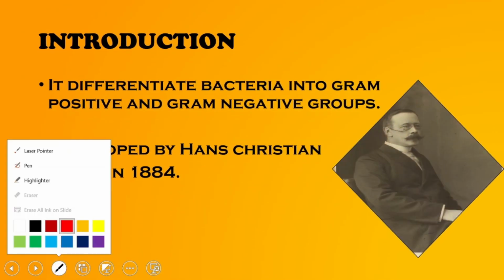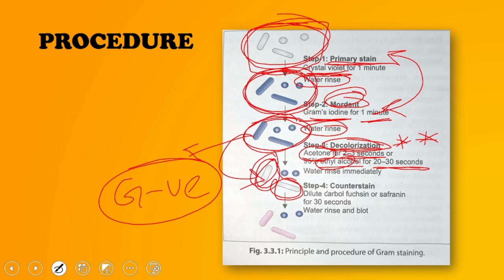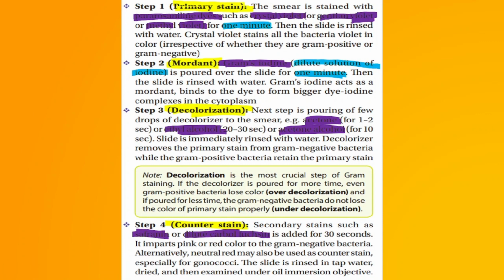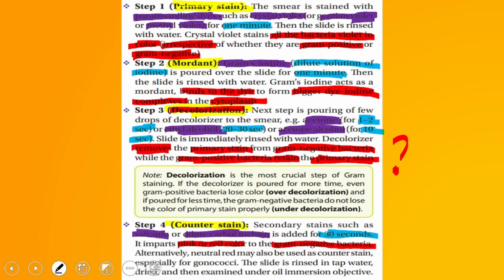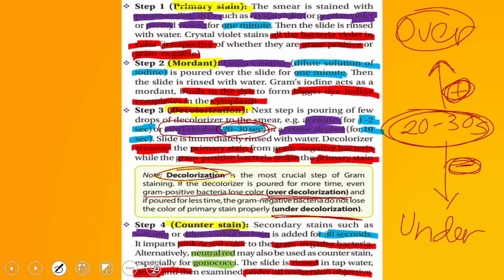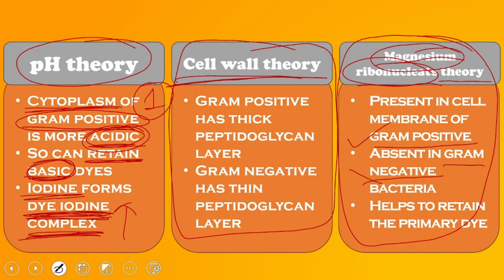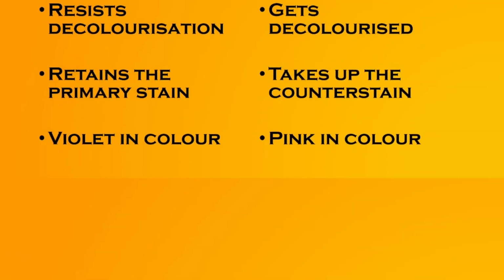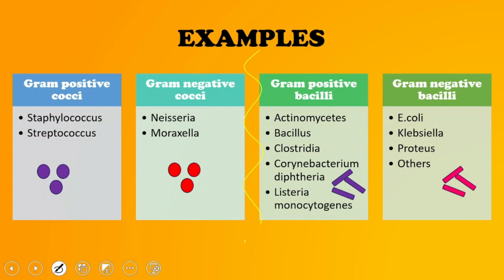Gram Staining Techniques In Microbiology | Part 2 | MBBS 2nd Year | AMS MBBS Lectures (Must Watch!!)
🛑In this video I have discussed the details of gram staining techniques which is a differential stain. It is performed to differentiate between gram positive bacteria and gram negative bacteria.
🛑NOTE: This is my first video and I am totally new to all this. I know the audio quality is not so good I am working on it so please cope up a bit🙏. Will make sure that upcoming videos have comparatively better audio quality ❤️. Sorry for the inconvenience😓
🛑Time Stamps:
0:00 Intro
00:29 introduction to gram stain
00:57 Procedure (overview)
03:47 Procedure (in detail)
09:30 Over and Under Decolorization
11:13 Principle (3 Theories)
15:22 Interpretation
16:45 Uses
18:09 Modifications of Gram Stain
19:00 Examples of Gram Positive & Negative Bacteria
21:01 Recap/Summary